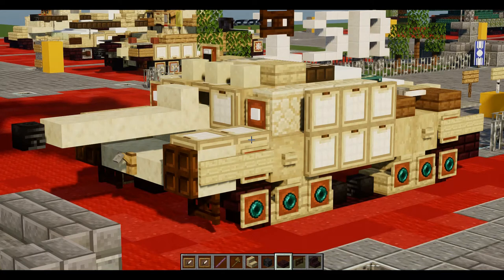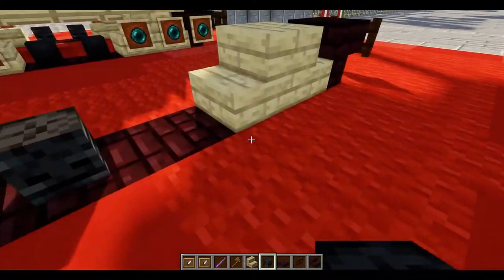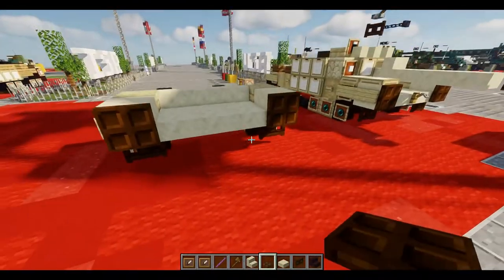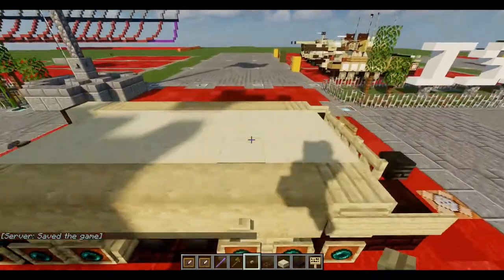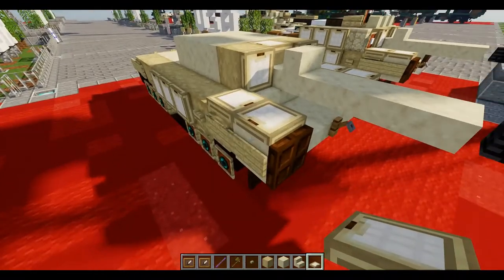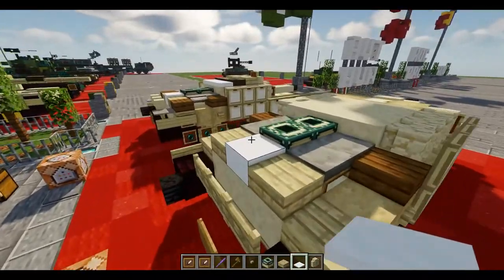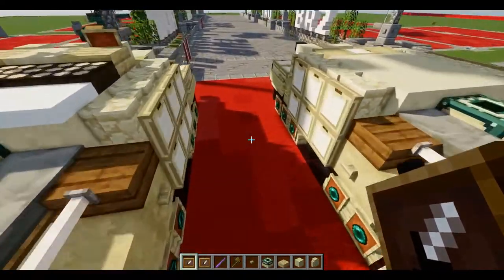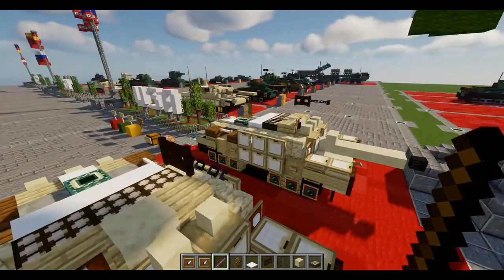Minecraft: Semovente 75/46 M43 Tutorial | Assault Gun (2:1 Scale)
NOTE: this vehicle is built on a 2:1 scale. Use of debug stick is recommended (/give @p minecraft:debug_stick).
HISTORY: The 75/46 M43 is a German-designed variant of the Semovente 105/25, with improved armour and using the German Pak 40 anti-tank gun in place of the original 105 mm howitzer. Due to the low production output of the Italian-licensed version of the gun, only eleven 75/46 M43 were built, while others were outfitted with the available Italian 75 mm Ansaldo L/34 gun, leading to the production of the 75/34 M43 tank destroyer. They only saw service with German forces in Italy in late 1944 and 1945. -from WT Wiki